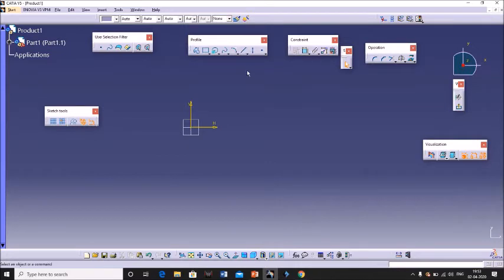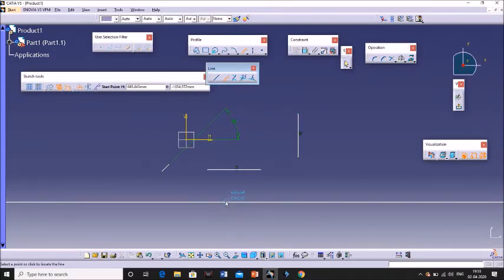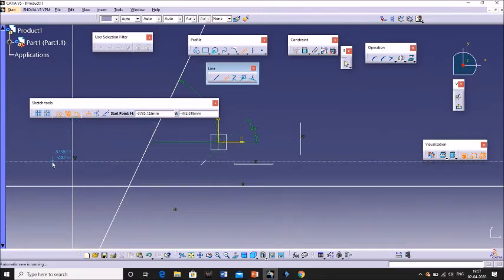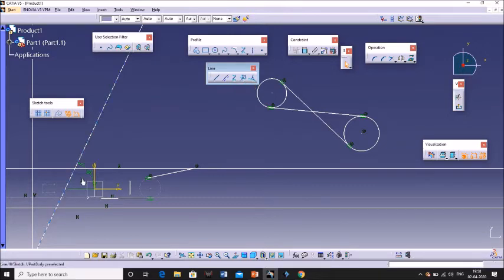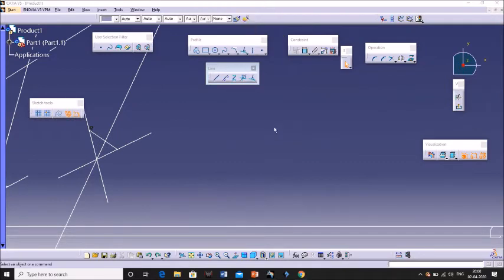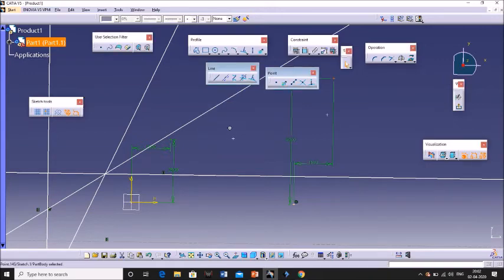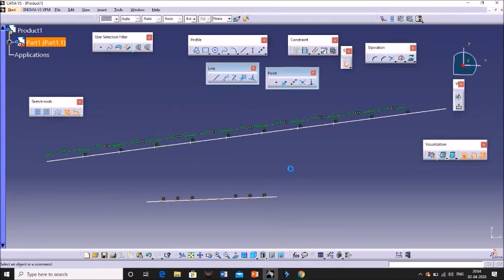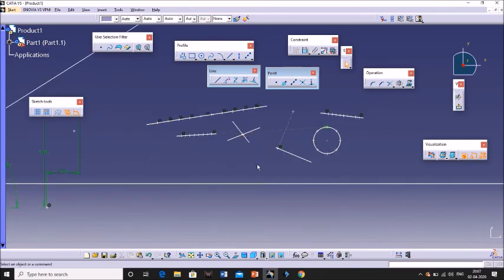CATIA Sketcher part 3